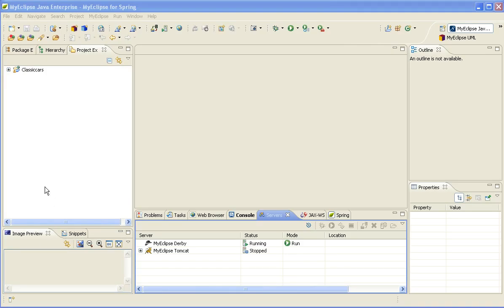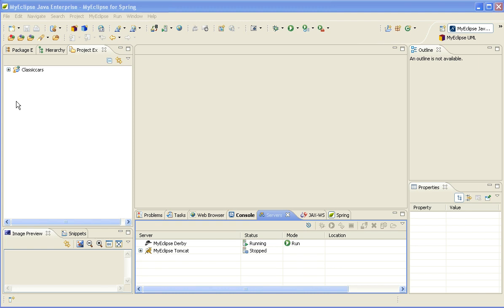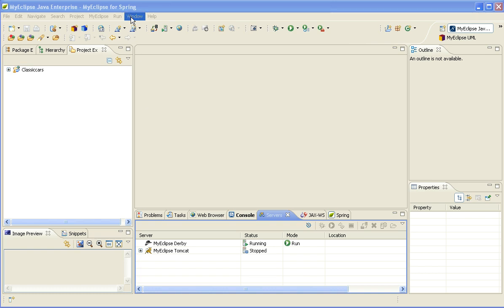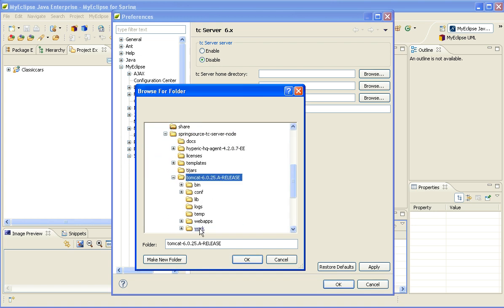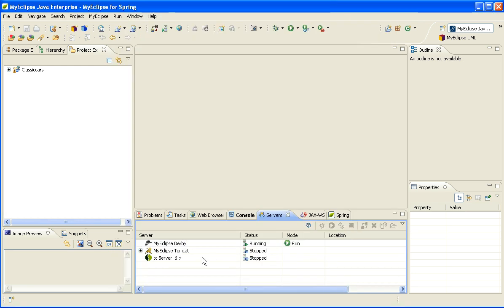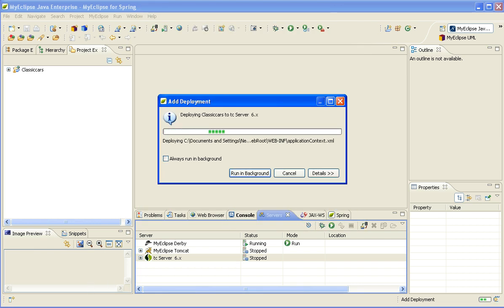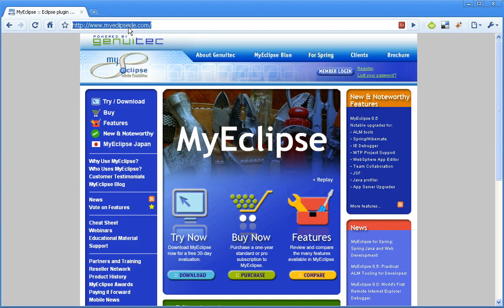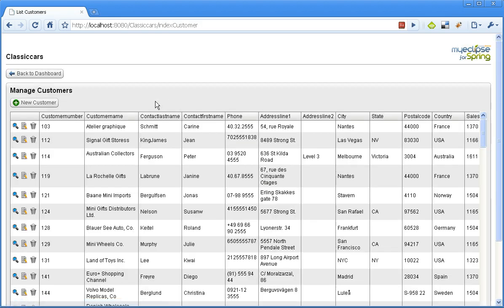Spring Tutorial - Deploying to SpringSource tcServer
- In this Spring tutorial, Niel Eyde demonstrates how to deploy to SpringSource tcServer from MyEclipse for Spring.